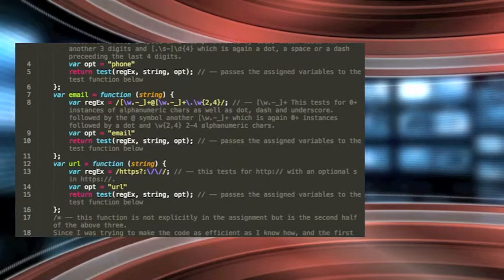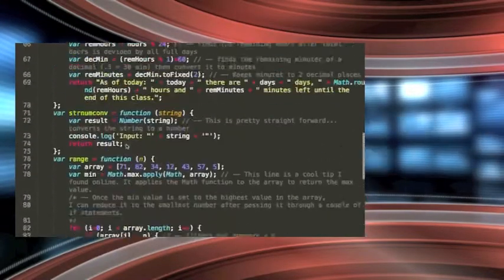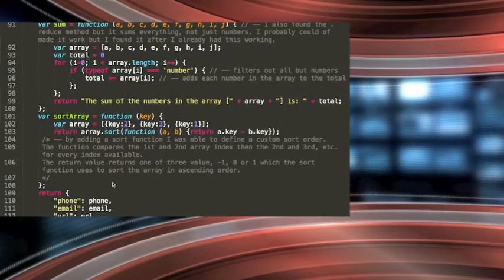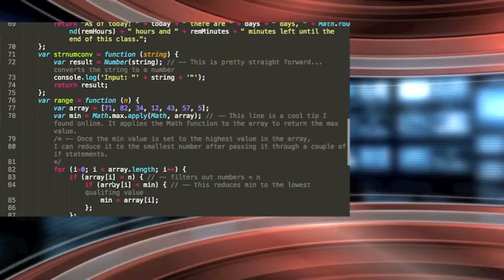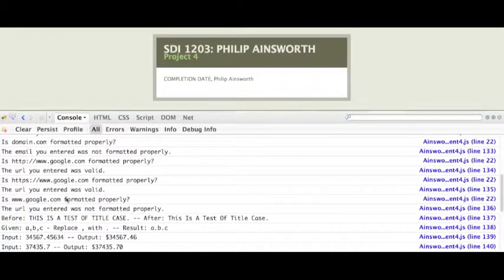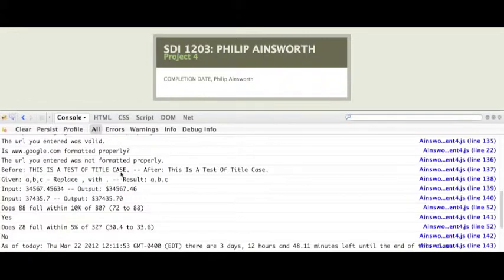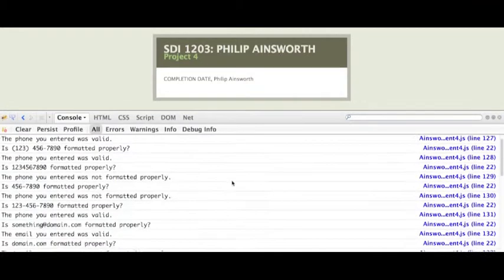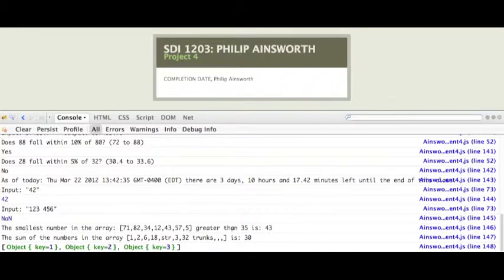SDI Week 4